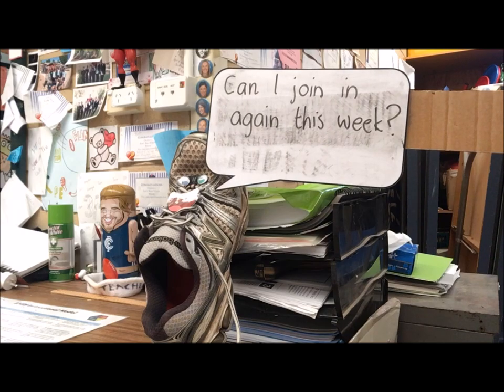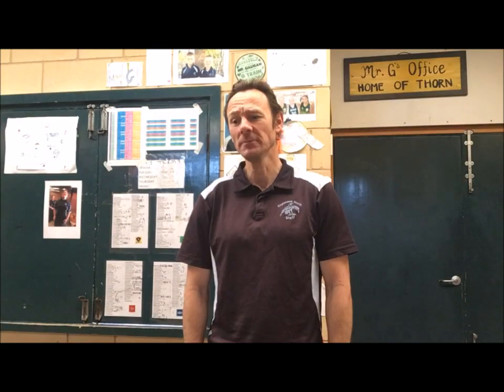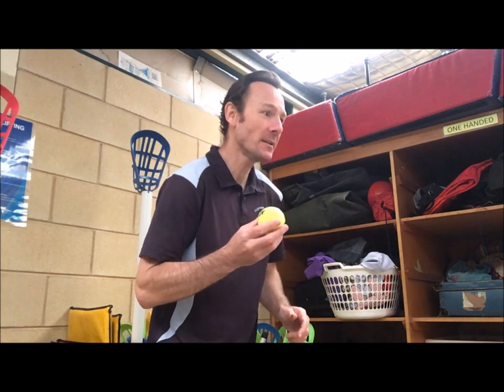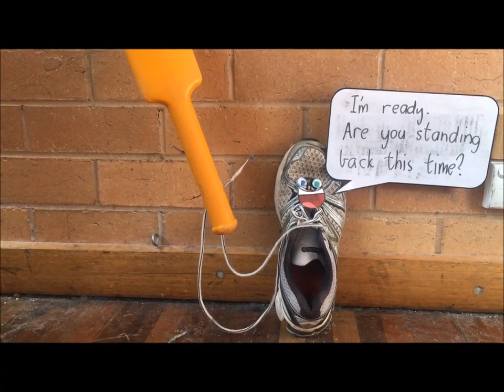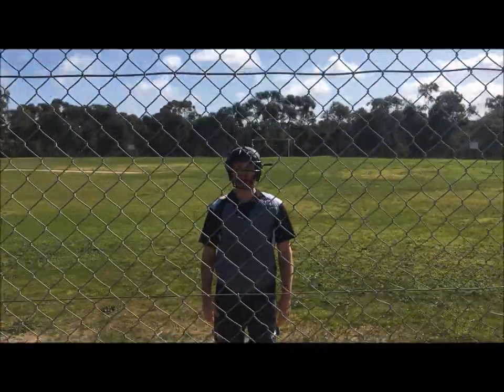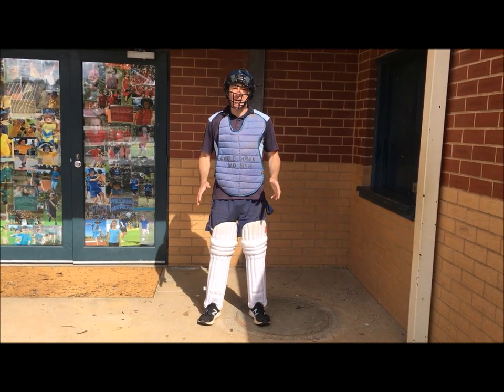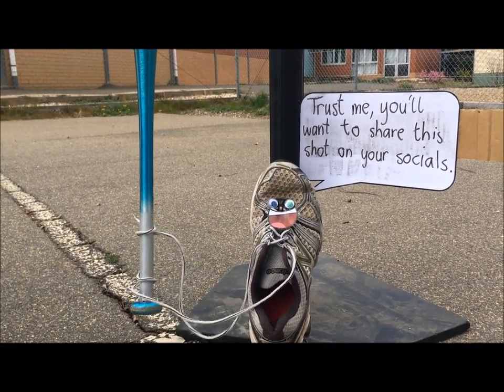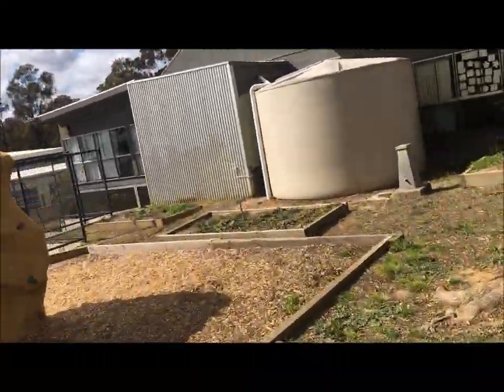GMS Side Striking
This week Mr G is doing some forehand side striking, as well as two-handed side striking. Once again he lets Nelson join in. Will this time be different, or will Nelson again wreck Mr G's plans?